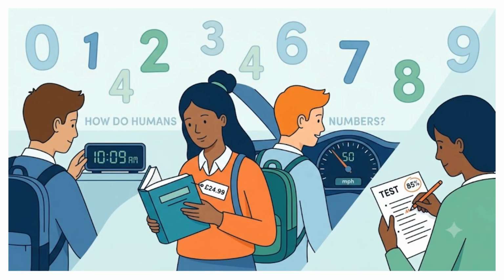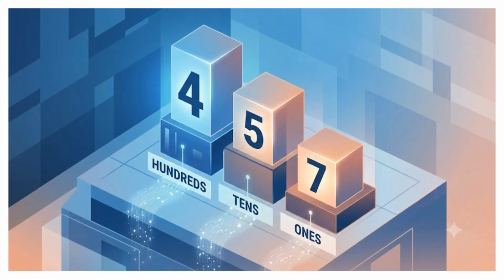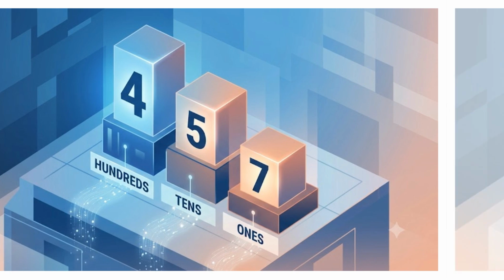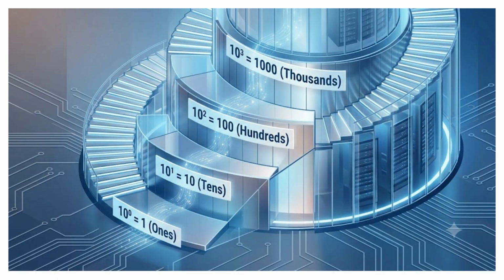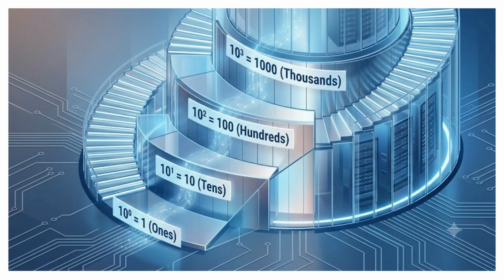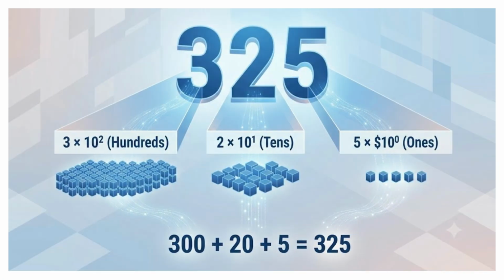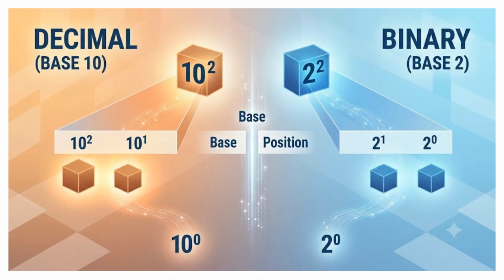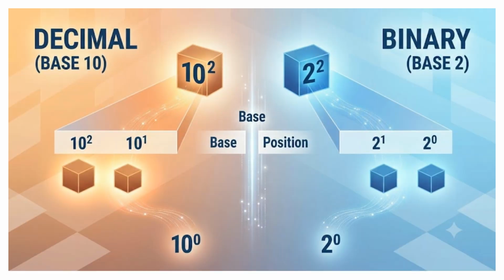Decimal Number System Explained | Base 10, Place Value & Positional Notation | Edexcel IGCSE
In this lesson, you'll learn the Decimal Number System, the foundation you need before studying Binary Numbers in Edexcel International GCSE (9–1) Computer Science.

This beginner-friendly lesson explains how humans represent numbers using the Base 10 number system and why the position of each digit determines its value. Through simple examples and visual explanations, you'll understand place values, powers of 10, and positional notation—essential concepts for mastering binary in the next lesson.

📚 In this video you'll learn:

✅ What is the Decimal Number System?
✅ Why Decimal is called Base 10
✅ The ten decimal digits (0–9)
✅ Understanding Place Values
✅ Powers of 10 Explained
✅ Positional Notation with Examples
✅ Expanded Form of Decimal Numbers
✅ Everyday Uses of Decimal Numbers
✅ Decimal vs Binary (Preview)

This lesson is ideal for:

🎓 O/L ICT & Computer Science Students
🎓 Beginners learning number systems
🎓 Anyone preparing to learn Binary Numbers

📌 Next Lesson: Binary Number System (Base 2)